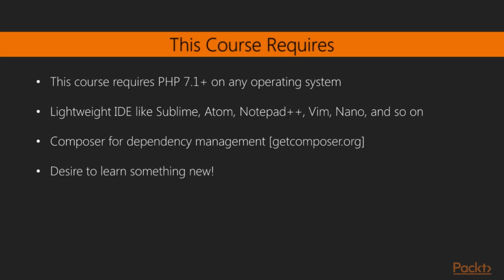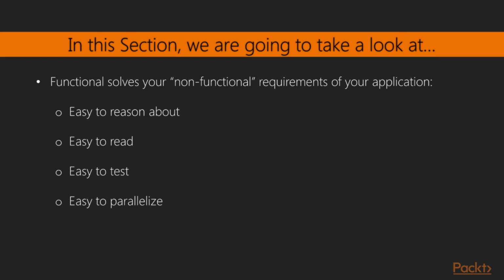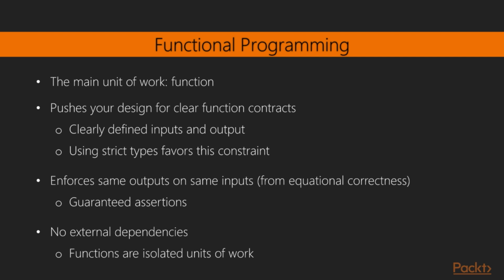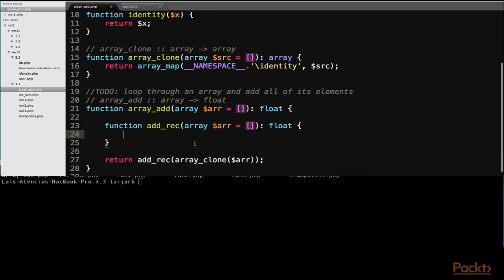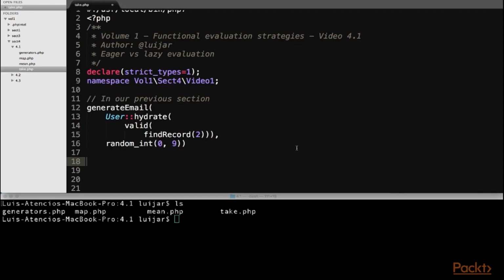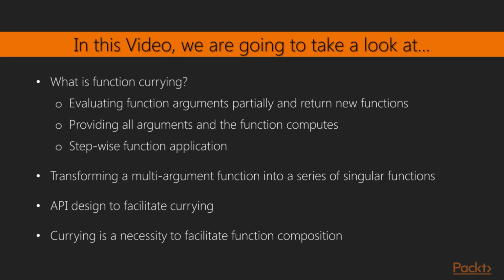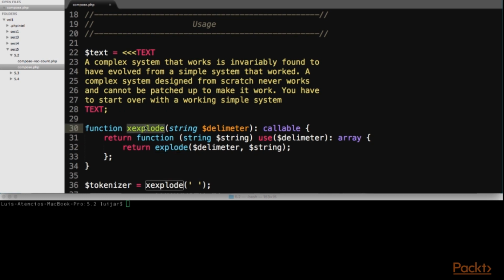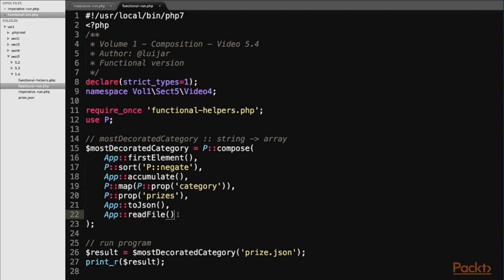Functional PHP 7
Leverage the power of Functional Programming to write clean, composable, and elegant code with PHP

Harness the power and depth of PHP 7 when it comes to modularity and writing concise functions
Learn powerful techniques to create very elegant, declarative, data flows that require invoking impure operations
Refactor imperative code to be more testable, robust, and easier to debug

Learning
Find out about PHP7’s internal closure object to write very powerful higher-order functions
Explore the benefits of writing functionally versus other paradigms
Get to know about the fundamental principles of functional programming applied to PHP
See function evaluation strategies in-depth and simulate a lazy invocation
Tackle real-world scenarios that involve impure operations such as data validation and error handling
Learn about specific techniques such as currying and partial function application
Get exposure to a completely functional PHP library called PRamda

About
Functional Programming offers a fundamental shift in the way you design your applications by focusing on the use and composition of pure functions to create programs that are robust, extensible, and easy to reason about. The traditional implementation of PHP codebase has been in the object-oriented paradigm. This course teaches you to think about coding problems in terms of the composition of pure functions.

The course starts by covering PHP7’s internal closure object, enabling you to write very powerful functions. This course will help you think about problem solutions from the perspective of combining pure code-like pieces of a puzzle. Then, it provides helpful techniques and insights such as lazy function evaluation and currying that facilitate composing functions together. Finally, the course finalizes with taking an imperative program, and using pure function composition and learning about a functional library called PRamda.

This course follows an easy-to-follow, from theoretical to practical, approach to bring your applications up to a functional way of thinking. Each step in the course is self-contained and moves you closer to the end goal you seek: elegant code through functional composition.

PHP 7 Crash Course
The Course Overview
Static versus Dynamic Typing
The Closure Class
Higher-Order Functions
Why Consider Functional Programming?
Reasoning About Your Code
Declarative Programming
Testable Functions
Fundamentals of FP
What is Functional Programming?
Pure Functions
Loops versus Recursion
FP Transformation
Functional Evaluation Strategies
Lazy versus Eager Evaluation
Partial Function Application
Currying
Composition
The Composer of Functions
Defining Composition
PRamda Functional Library
Auto-Currying and Composition
Course Summary